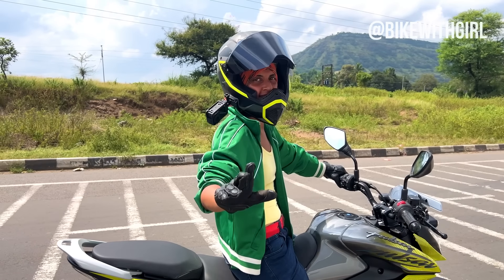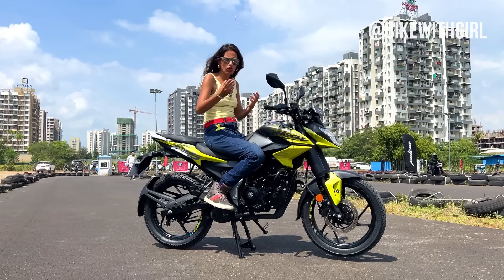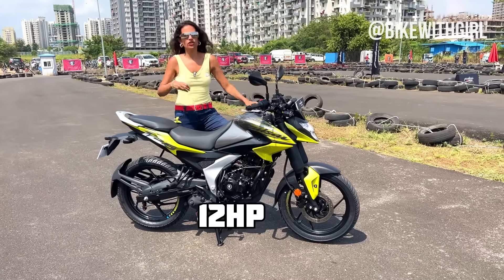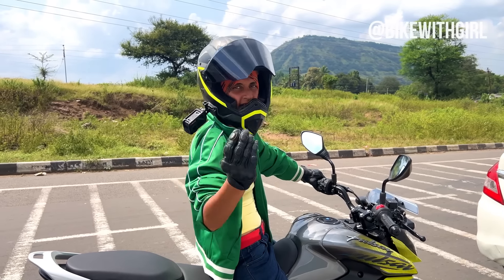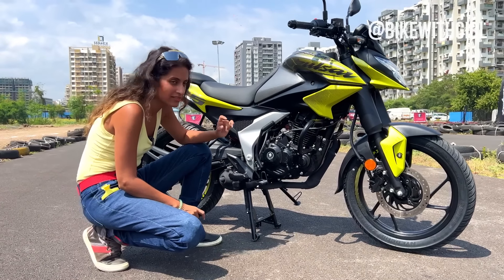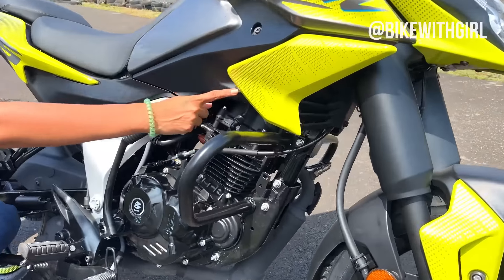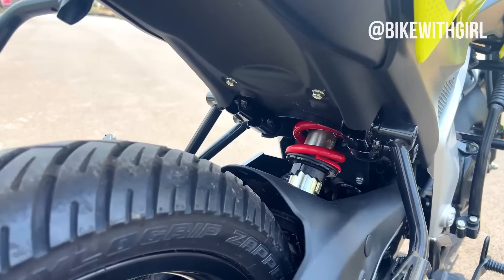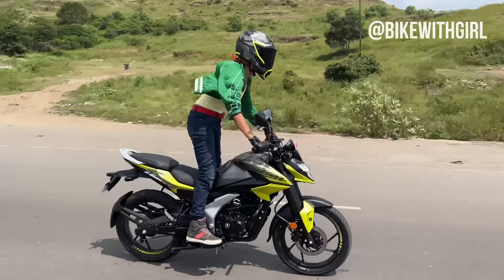New Pulsar N125 better than Xtreme 125 & Raider?